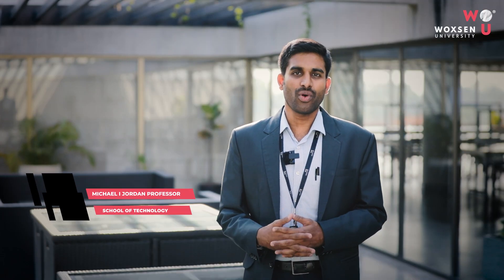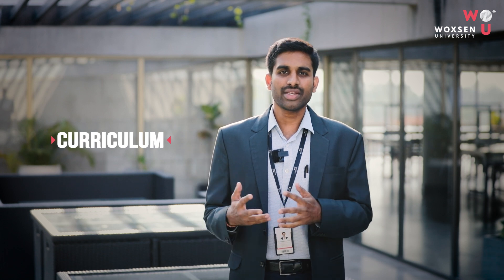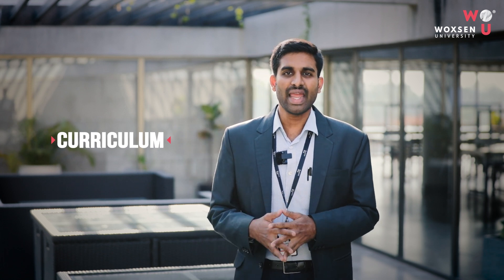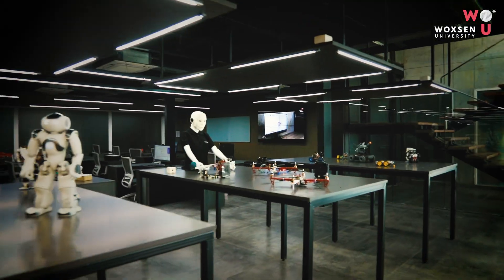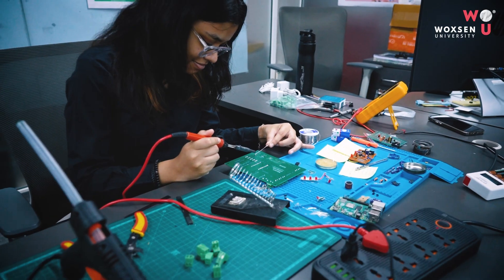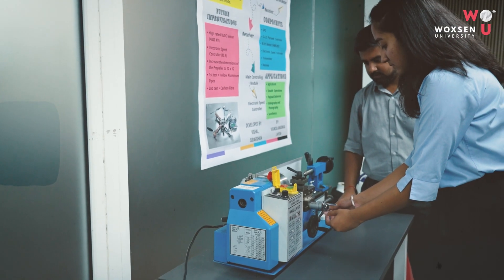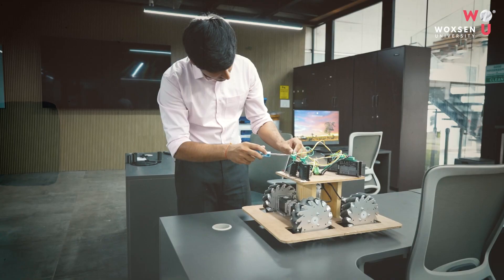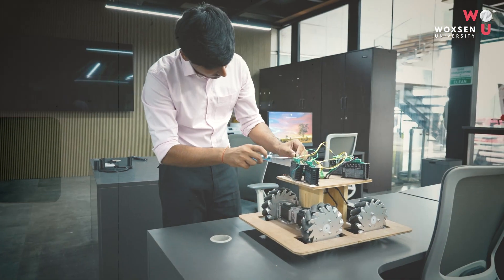Innovative Practices at School of Technology, Woxsen University | B.Tech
What makes the school of technology at Woxsen University stand tall in higher education landscape for B.Tech? Hear from Dr. Jaswanth Nidamanuri as he dives into the innovative practices at Woxsen that empower student success and career advancement.